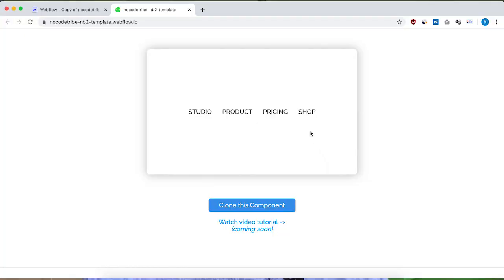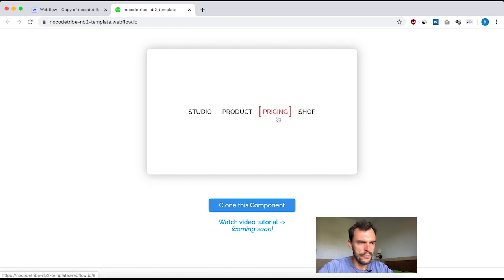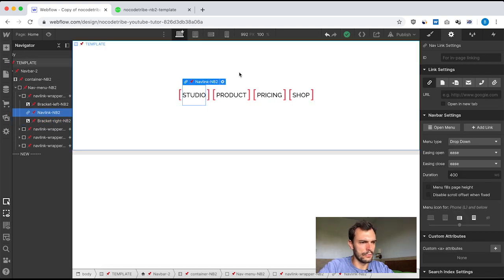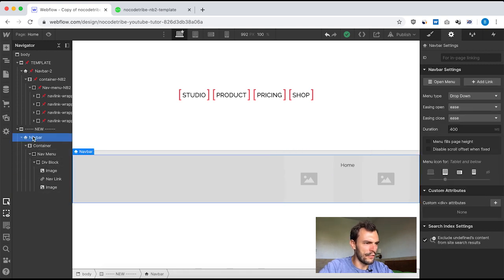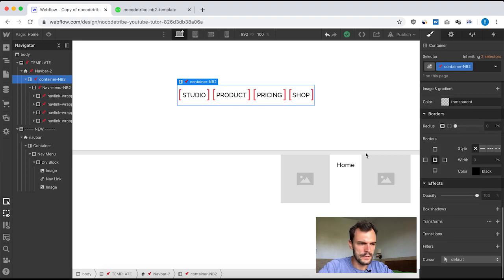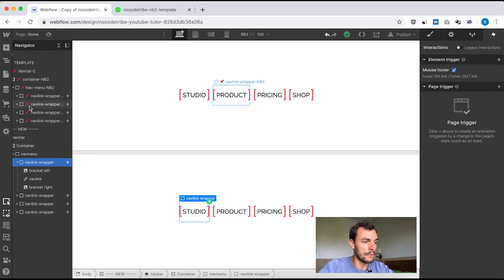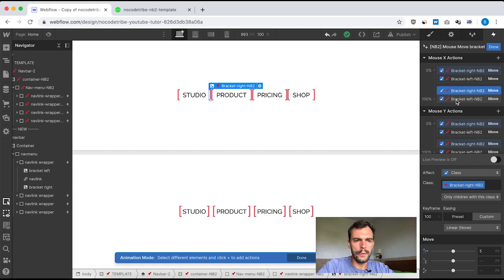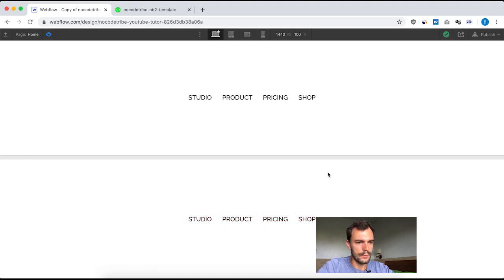Building an ANIMATED NAVBAR in Webflow | NoCode Tribe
In this Webflow tutorial, you will learn how to use Webflow Mouse Move interaction and Mouse Hover interaction to create an animated Navbar.